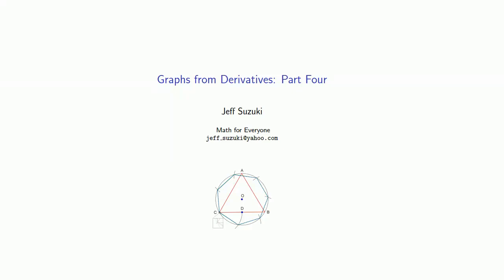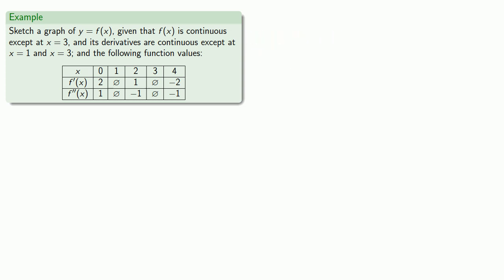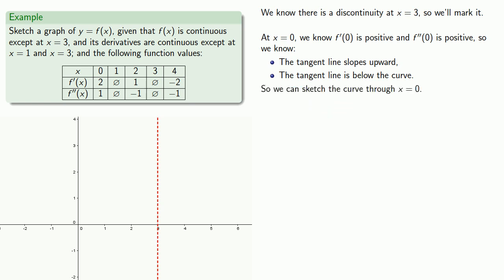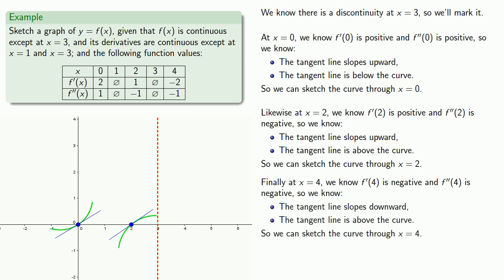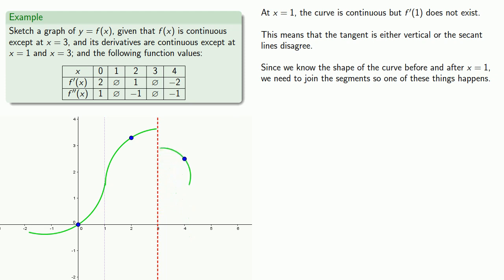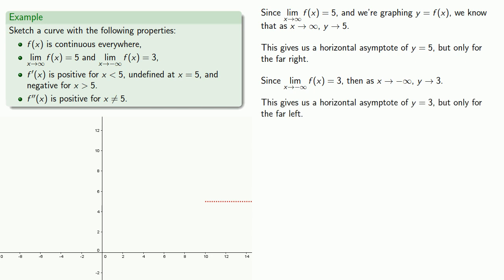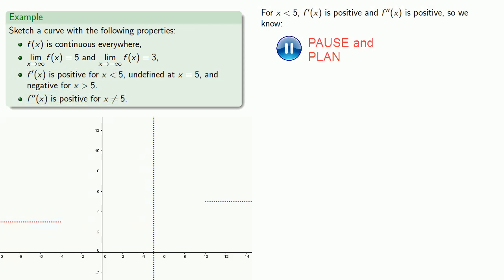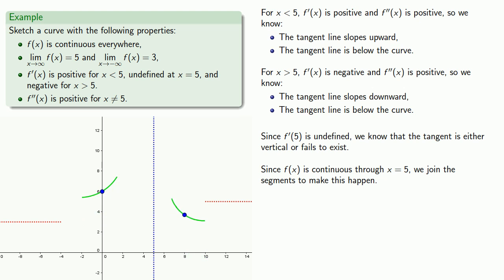Graphs from Derivatives, Part 4